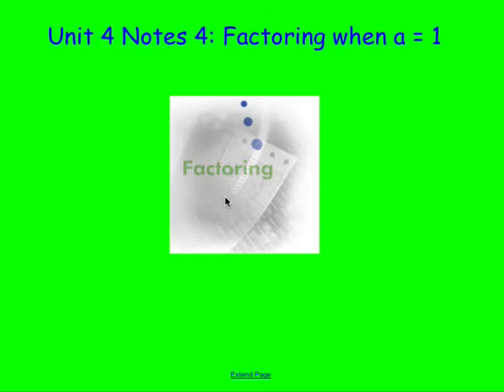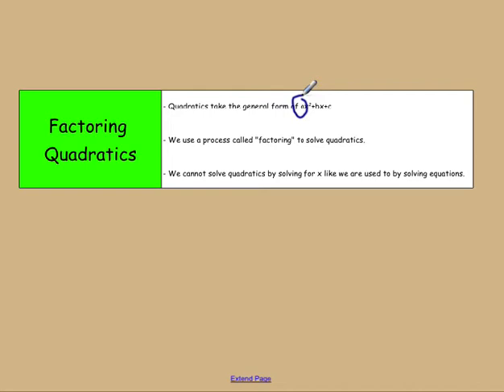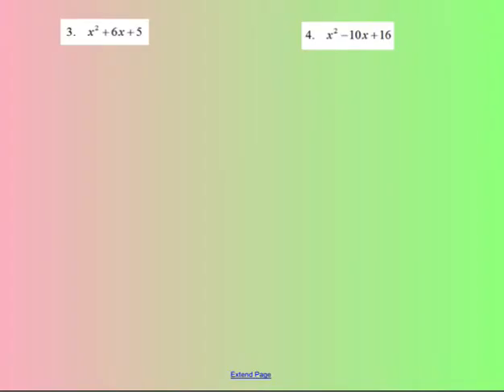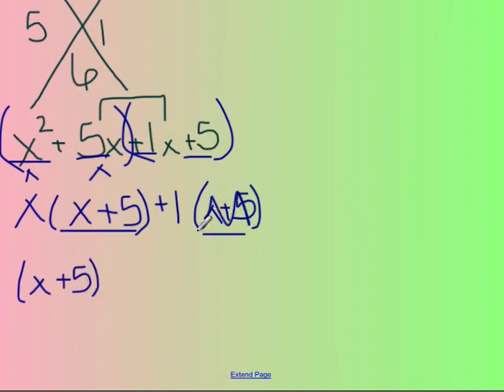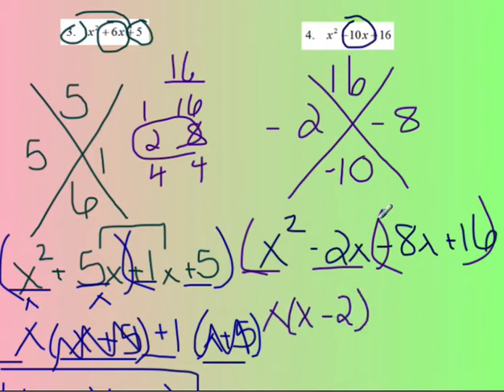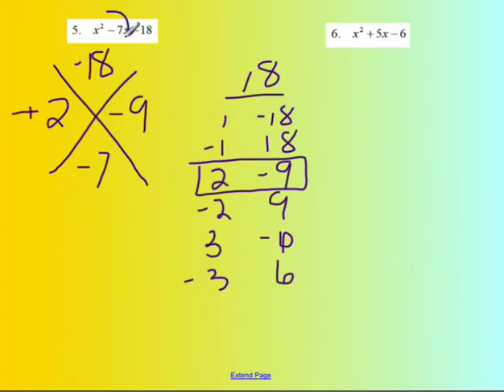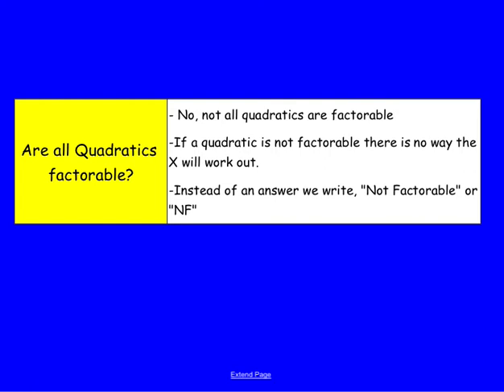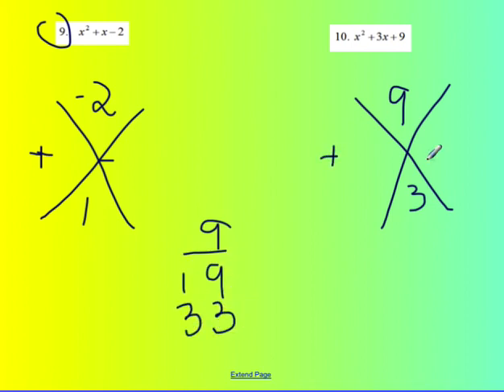Unit 4 Notes 4 Factoring when a=1